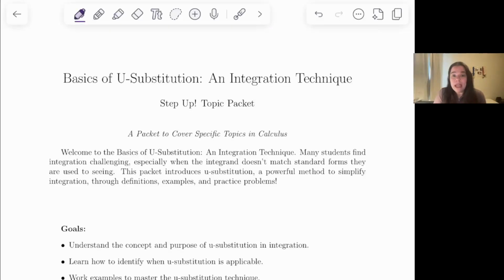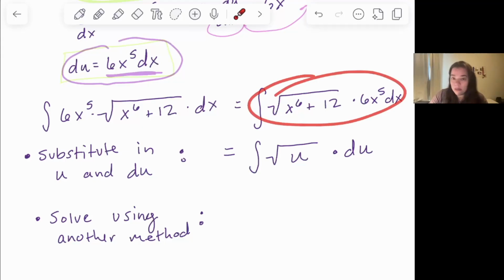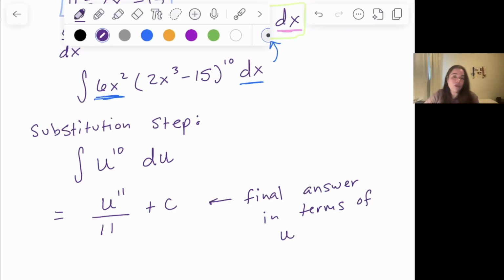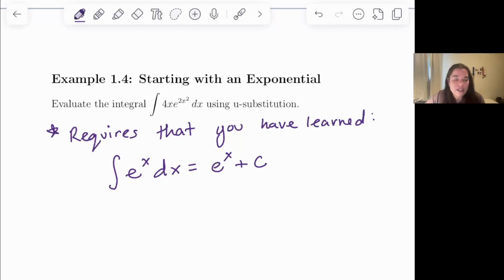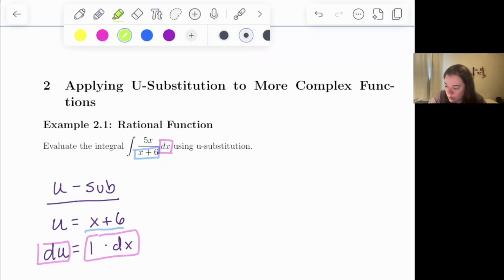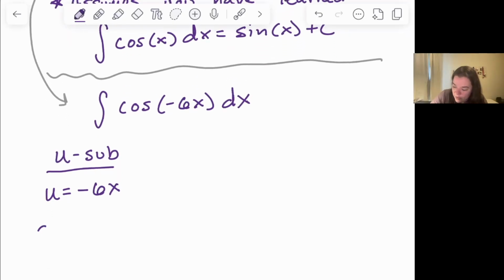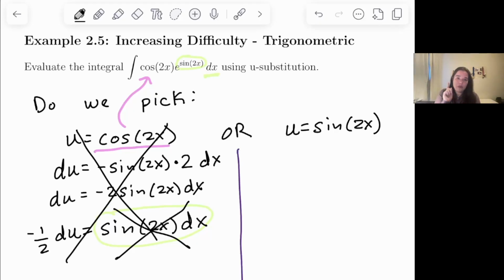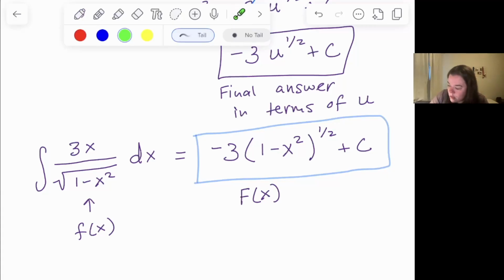Basics of u-substitution (integration technique)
~67 minute video with notes packet (PDF) that will walk you through the basics of the integration technique called u-substitution. Eleven examples fully solved out and explained!

Topics Covered in this Video & Topics Video walkthrough
Goals:
Understand the concept and purpose of u-substitution in integration.
Learn how to identify when u-substitution is applicable.
Work examples to master the u-substitution technique.

Contents: (11 worked out examples fully explained!)
U-Substitution Basics
Applying U-Substitution to More Complex Functions